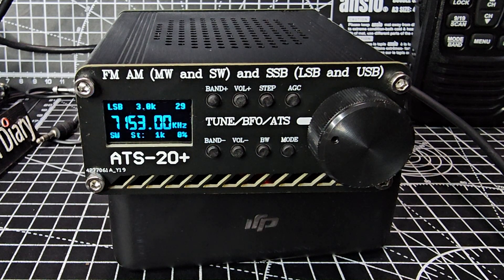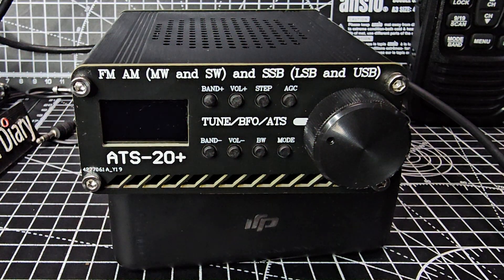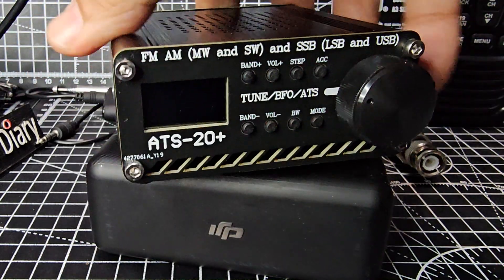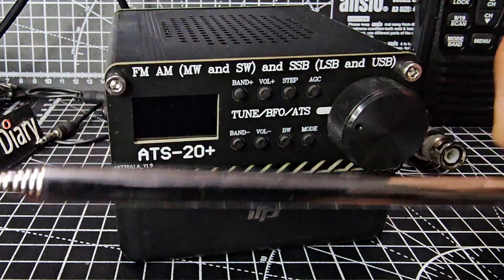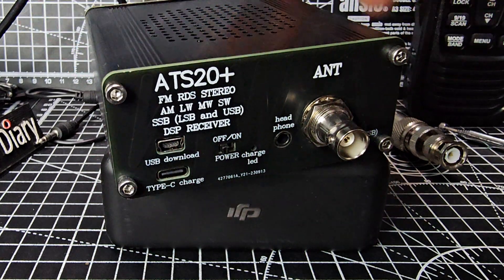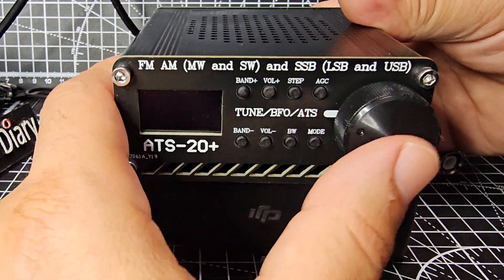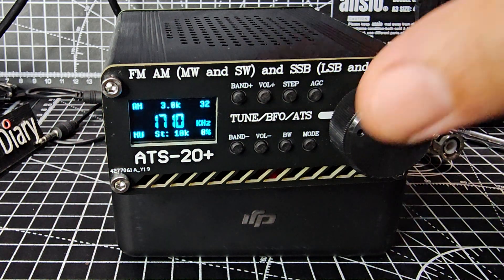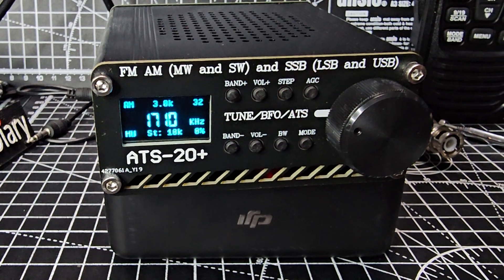ATS20 & ATS20+ How to Reset